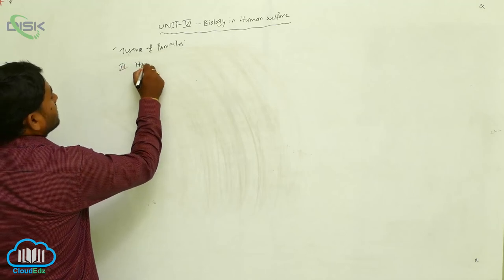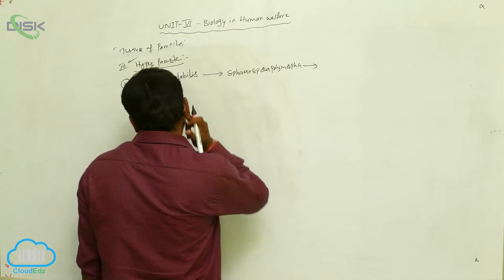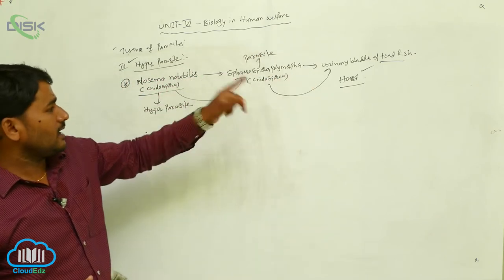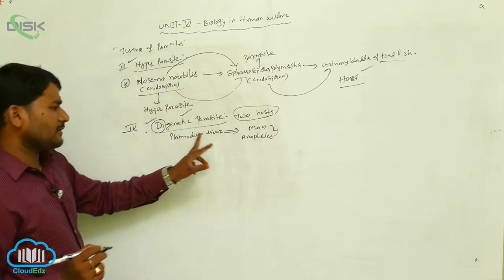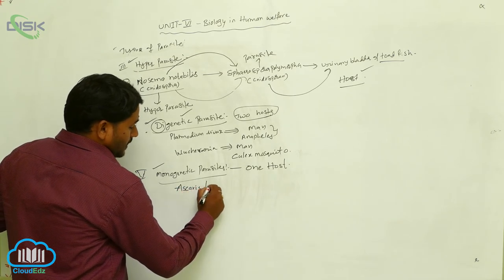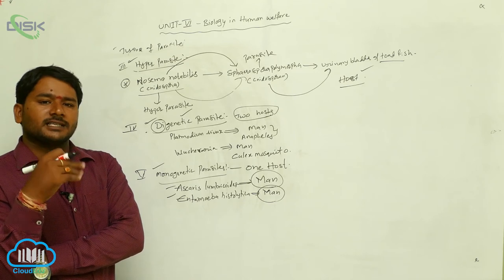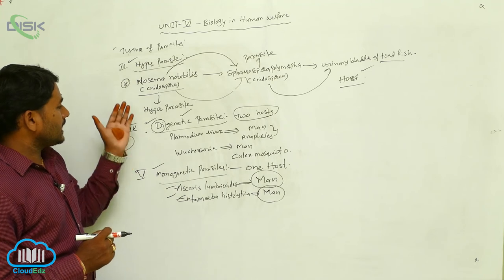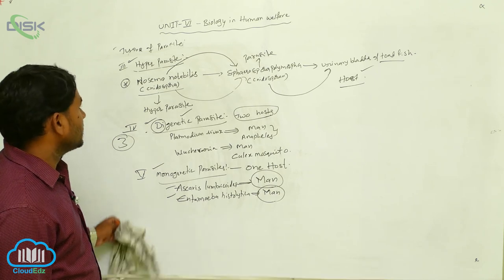Parasitism and Parasitic Adaptations || Parasitism and their adaptations 3 || Disk Telangana